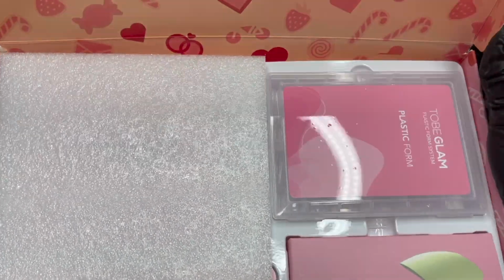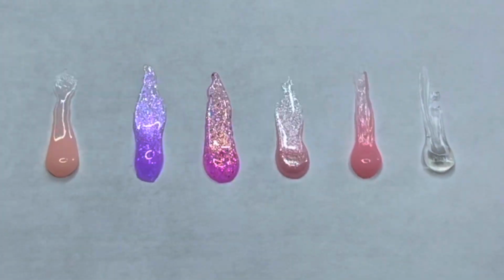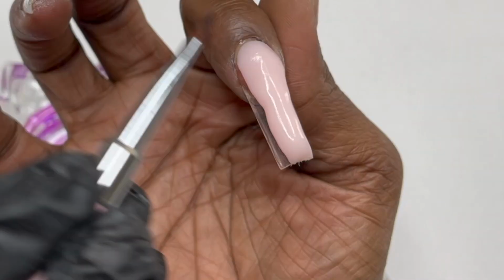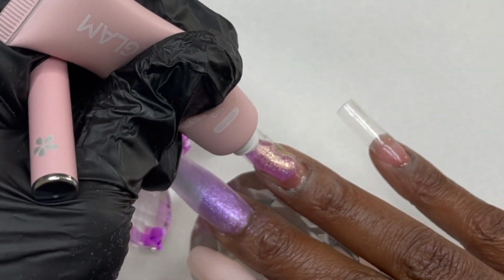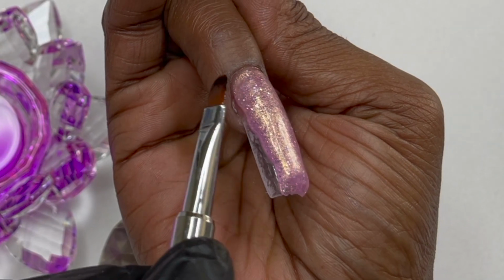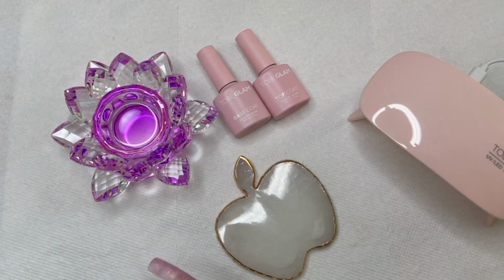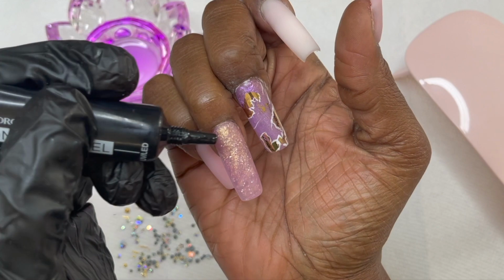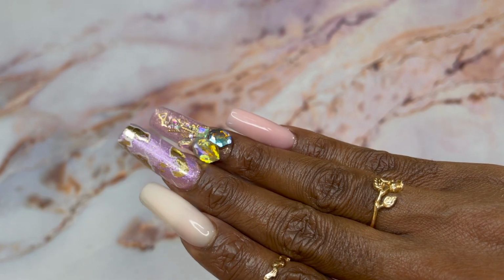To Be Glam Polygel Kit Unboxing | Testing A New Polygel Brand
Hey guys!  In this video I will be testing a new polygel brand I found on Amazon!  I hope you guys enjoy the video!

Here are some of the items used in this video:

To Be Glam Nail Extension Kit
Morovan Rhinestone Kit
Vcedas Extra Long C Curve Nail Tips

Here are some time stamps:
0:00-0:18: Intro
0:19-2:11: Product Unboxing
2:12-3:32: Polygel Swatches
3:33-9:39: Polygel Application
9:40-13:08: Nail Art Application
13:09-13:32: Final Look
13:33-13:58: Outro

Nail IG:  @nailzbyyourbestfrien
Clubhouse: Nailzbyyabff